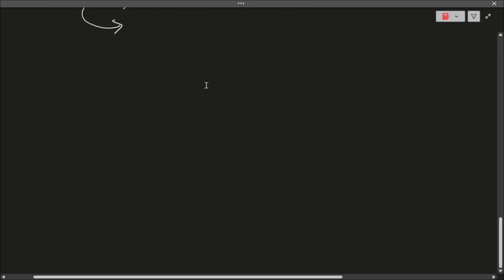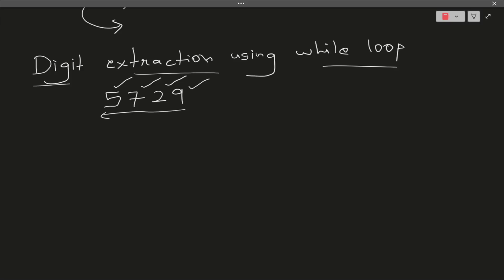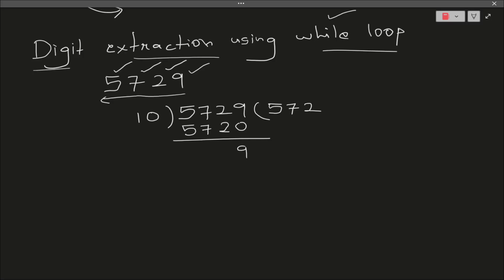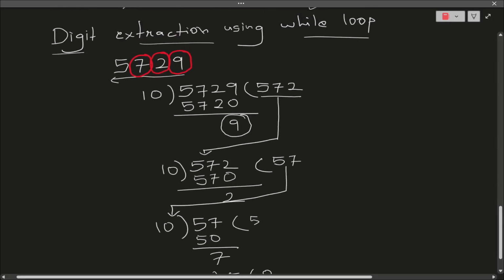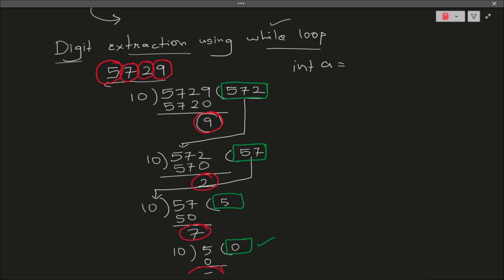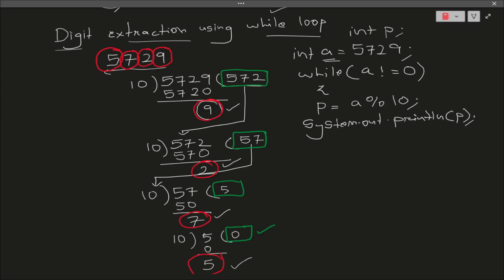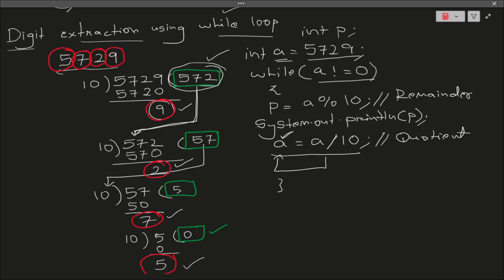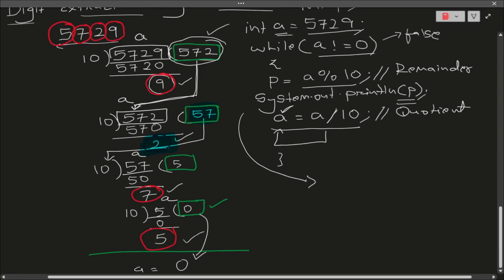Worry About Extracting Digits in Java ! icse 9th | icse 10th | isc 12th